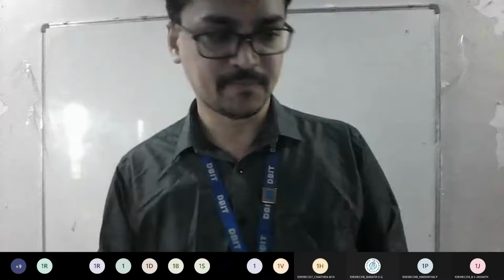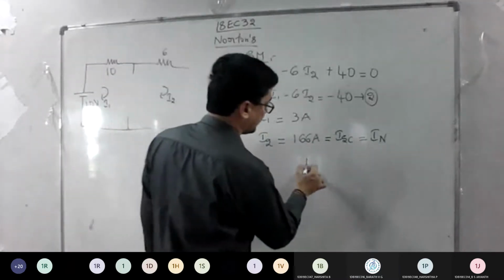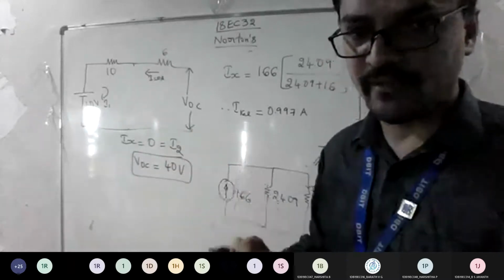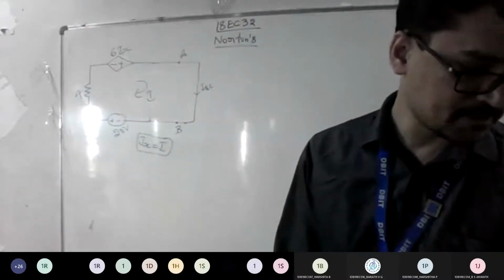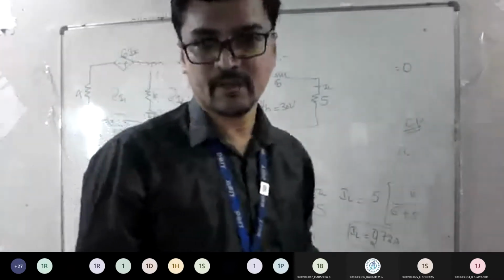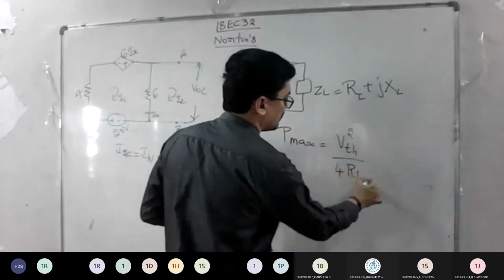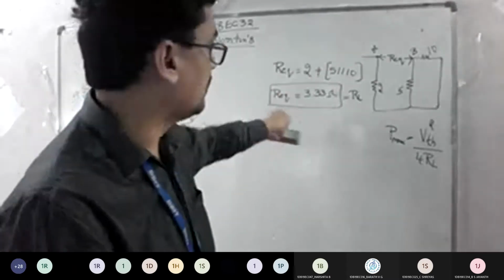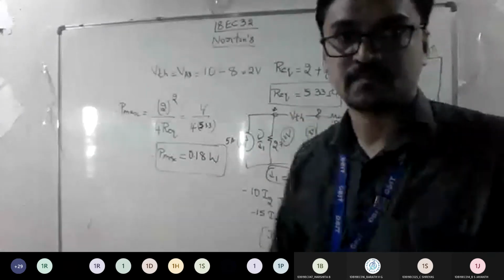Network Theory-18EC32_Module-2_Norton's Theorem